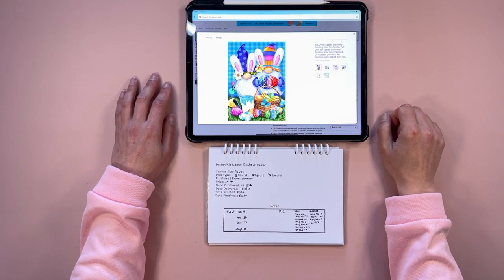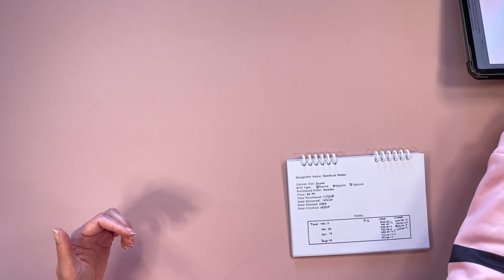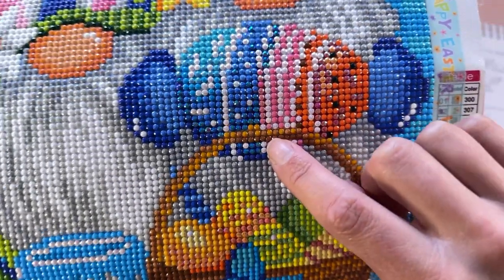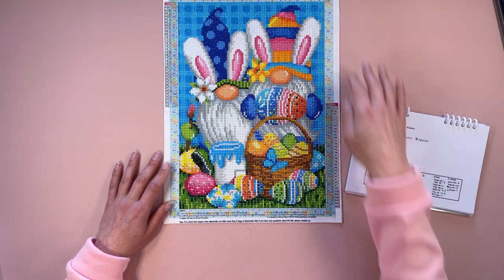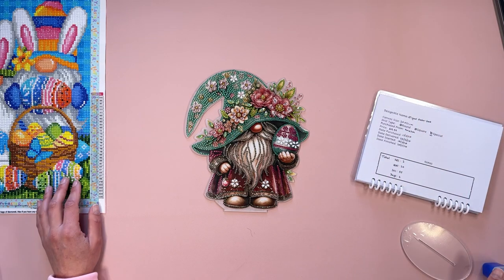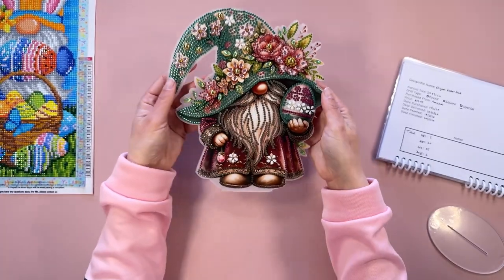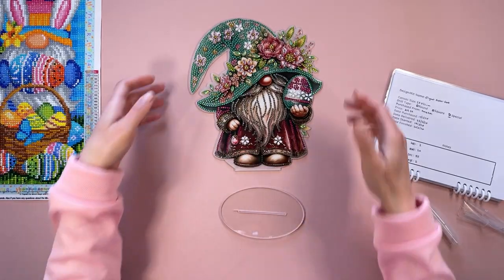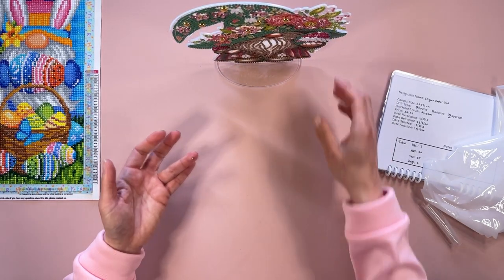Easter Diamond Painting Completions | Loved Working on these 😁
Hi everyone, so I have two of my easter diamond painting projects that I got off of Amazon, I do have unboxing video’s for these items in my Amazon playlist if you haven’t seen them yet. The gonk canvas is currently £5.99/$7.58 and the gonk ornament is £9.99/$12.64.These were really fun to work on and I think they turned out well. Enjoy! 😊

Product links:
ENCOMAG Table Top Diamond Painting Ornaments, Gnome Easter Egg Bee Cake Rose Sunflower Desktop Ornaments Kits Acrylic Paint by Numbers Craft Kits for Adults, Home Living Room Office Decor

RICUVED Easter Diamond Painting Kits for Adults, Full Drill 5D Easter Diamond Painting Kits Gem Painting, DIY Easter Diamond Art Gnomes with Rabbit Ears for Home Wall Decor 30x40cm(Easter Gonk)

Link to my ebay store - Jojodec limited